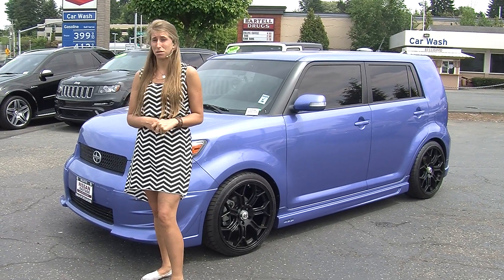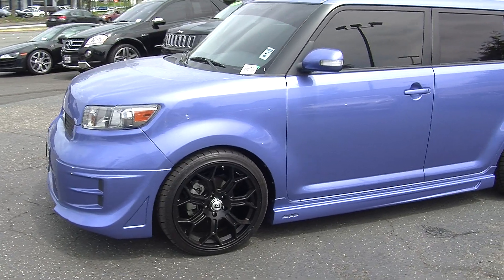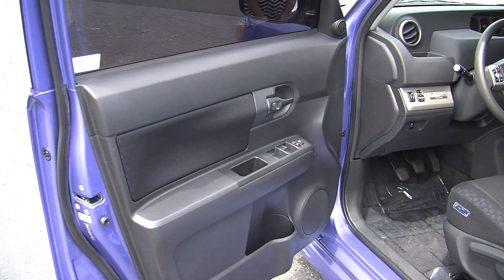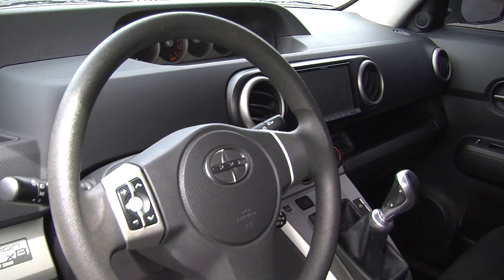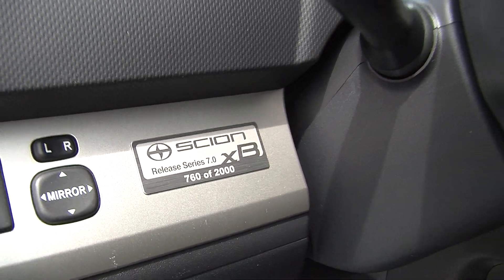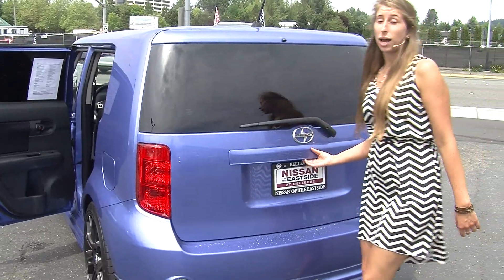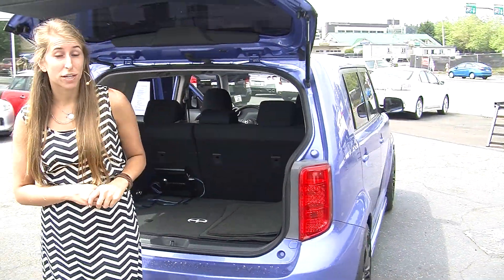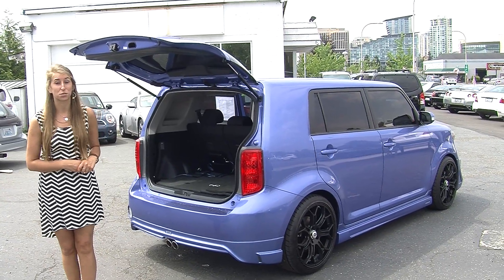Virtual Video Walk Around of a 2010 Scion xB Series 7.0 (#760 of 2000) at Nissan of the Eastside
Nissan of the Eastside is proud to be your premier Western Washington Nissan dealership with great deals on new and used Nissan vehicles in the Seattle area, as a conveniently located Seattle Nissan dealer in Bellevue. pure platinum dealer You'll find us just three minutes East of Bellevue Square Mall on NE 8th St. At Nissan of the Eastside we have produced these Virtual Video Walk Around Videos to make it convenient for you to browse our huge inventory of new and used vehicles.